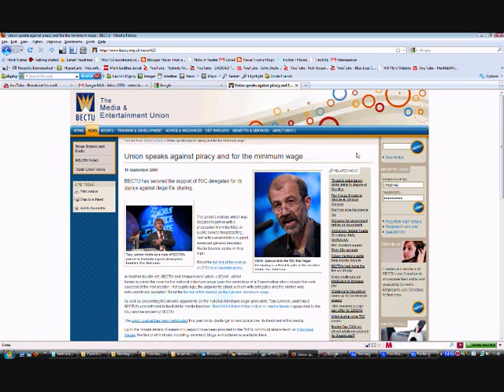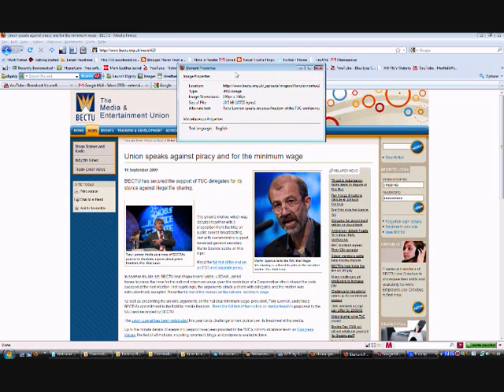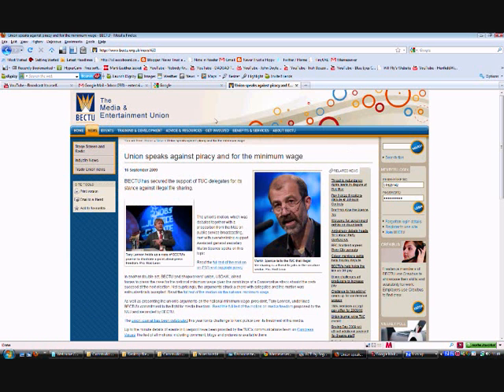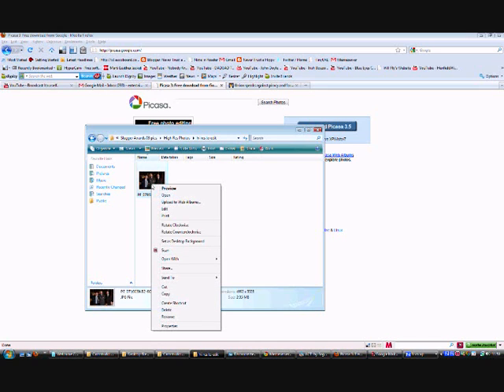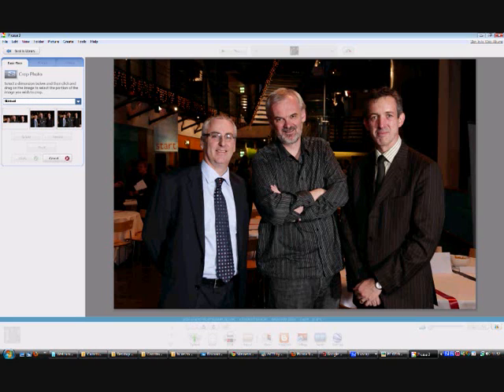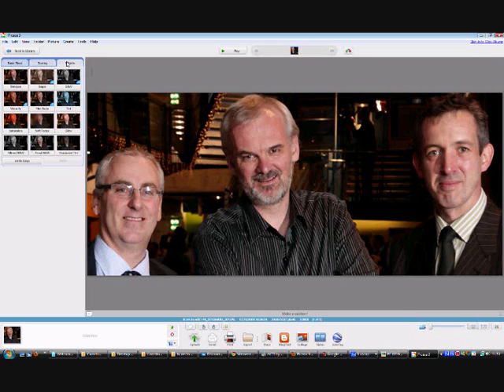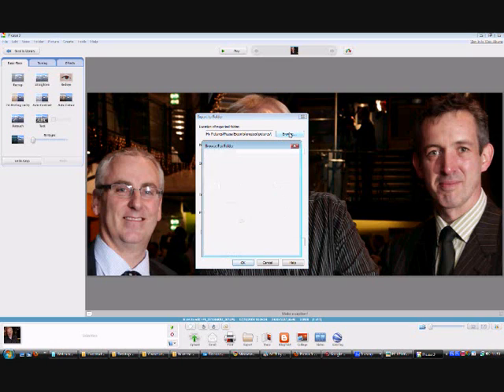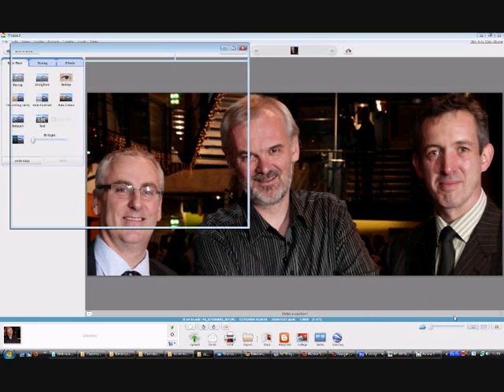How to prepare pictures for a website using Picasa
A short introduction to basic picture editing using Picasa. I've chosen Picasa because it is free, and very easy to use. It is, however, NOT the best picture editor around. MS Picture Manager allows for a good deal more precision, and if you know how to use Photoshop (or even Photoshop Elements) this video will probably be a bit rudimentary for you.